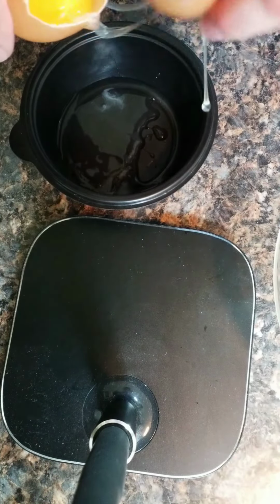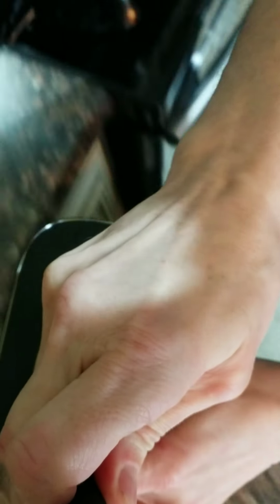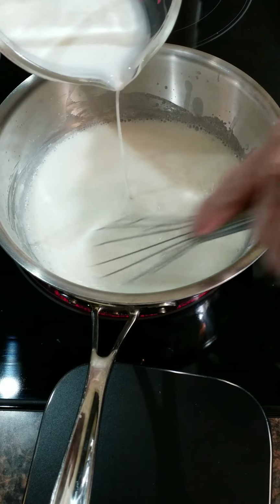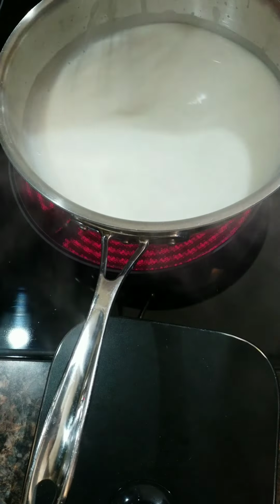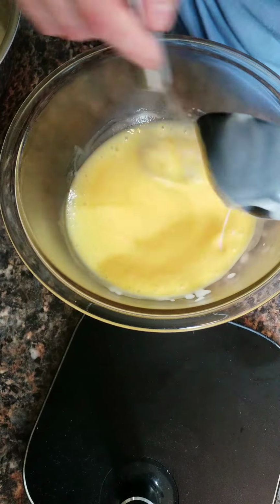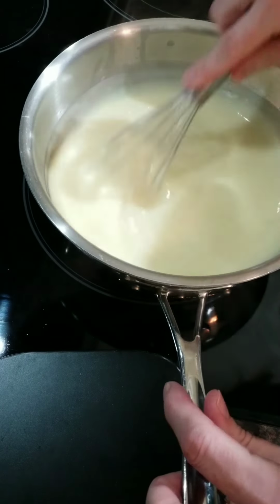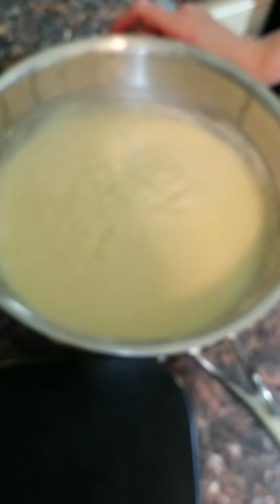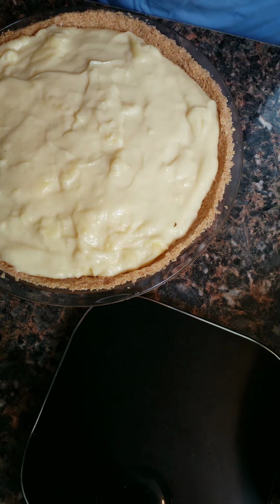Banana Cream Pie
3 Cups Whole Milk
3/4 Cup Sugar
1/2 Cup Flour
3 Egg Yolks, whisked
1 tsp. Vanilla Extract
1/4 tsp. Salt
2 Tbsp.  Unsalted Butter
2 Medium Bananas
1 Pie Crust "Graham Cracker used
1 Cup Heavy Whipping Cream or Whipped Topping